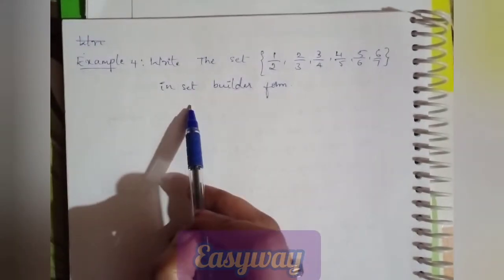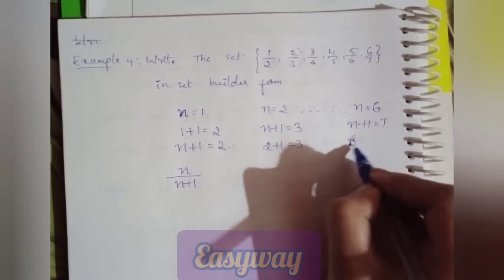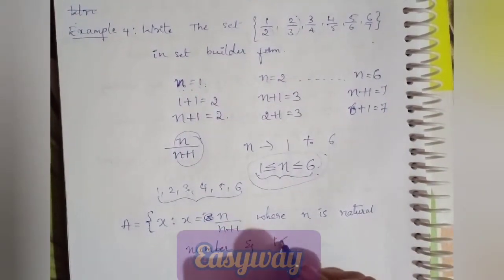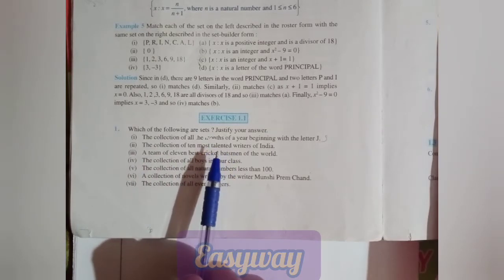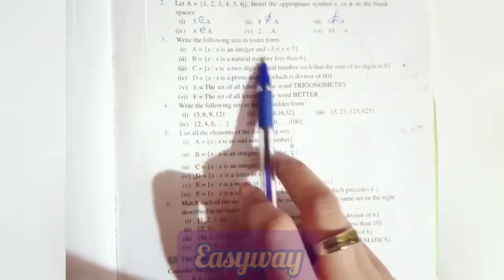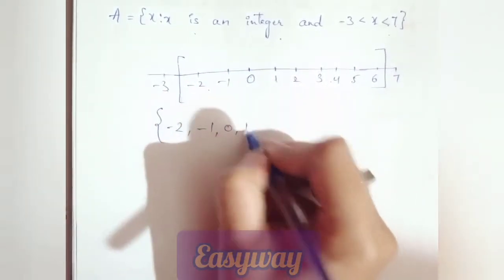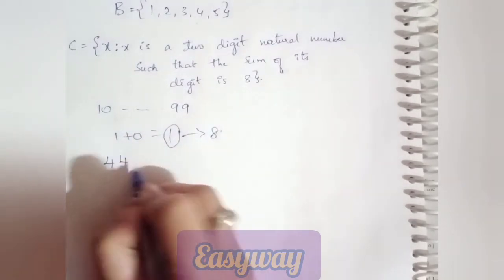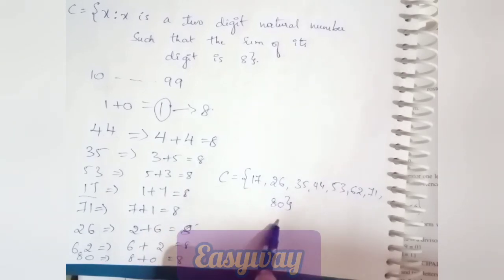1st puc chapter 1 sets (part 3)